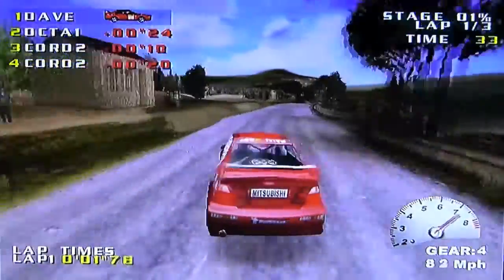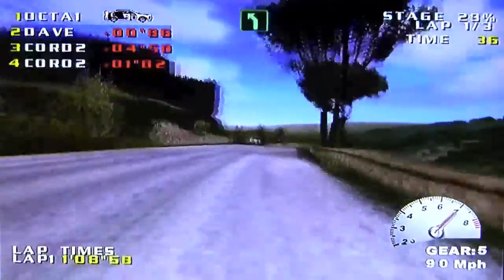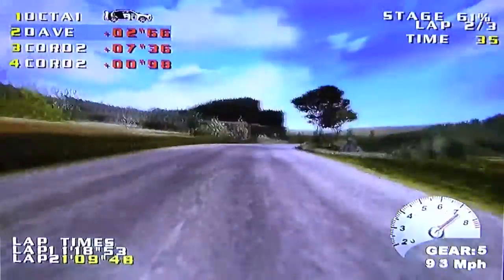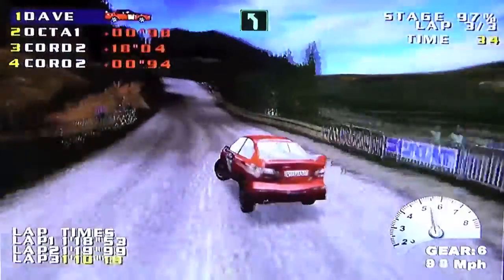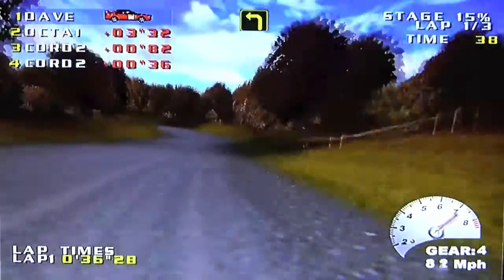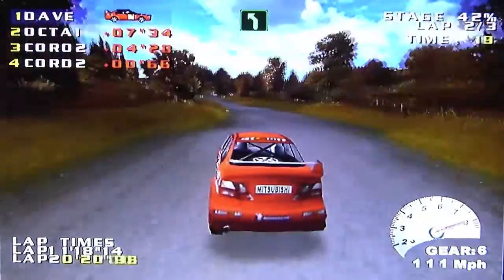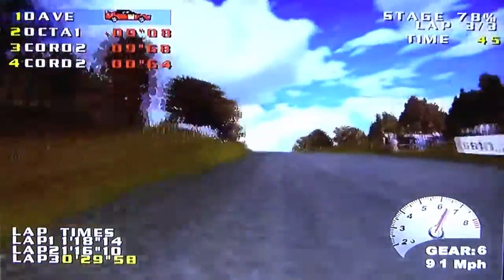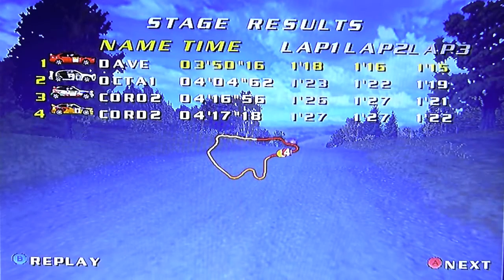V-Rally 2 gameplay on the Dreamcast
Some gameplay and waffley commentary of V-Rally 2 on the Dreamcast.